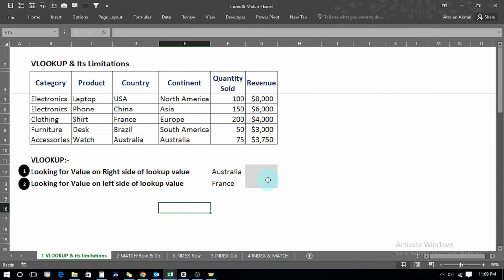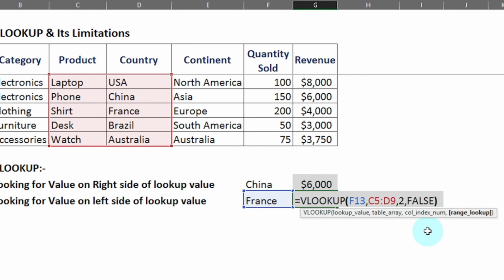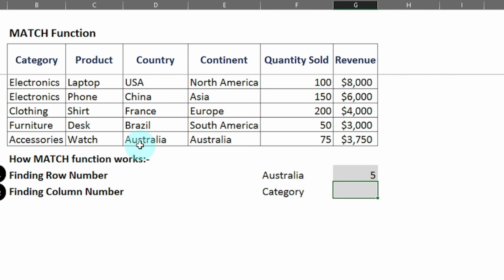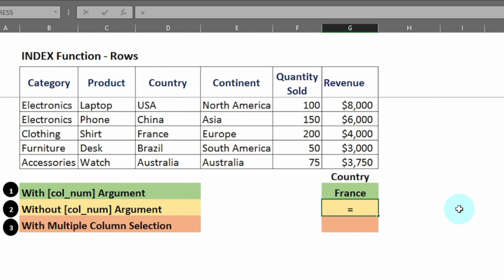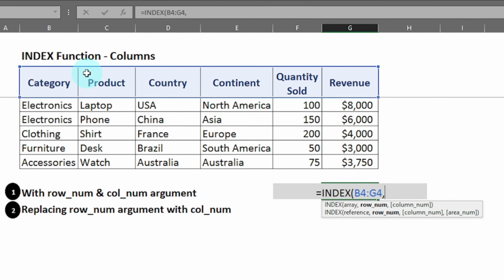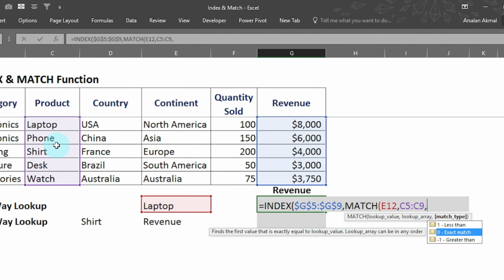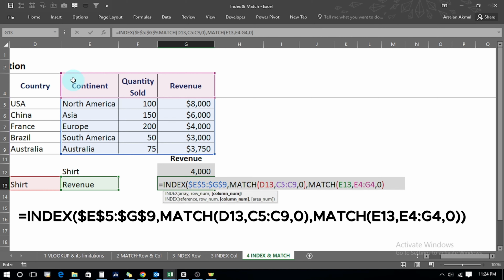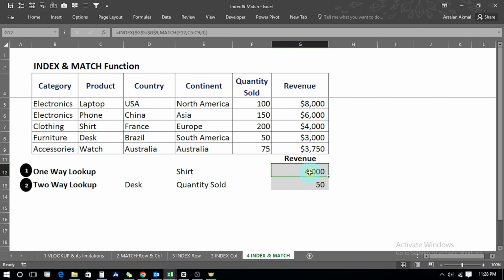How To Use INDEX MATCH As An Alternative To VLOOKUP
INDEX & MATCH Tutorials for Excel - Beginner to Advanced
In this video I explain how to use the INDEX MATCH formula as an alternative to VLOOKUP in Excel.
You can follow along with the video and practice writing the formulas.

I explain the two main benefits of INDEX MATCH over VLOOKUP.  This includes:
1. The ability to return a value from a column to the left.
2. Separate columns for the lookup and return ranges.
We also look at the most common error that the formula returns and how to prevent it.

The new XLOOKUP function is another alternative to VLOOKUP and INDEX MATCH.

More Resources:-

Timeline:-
00:00 Up Next
00:11 Intro
00:24 Benefits of Index & Match
00:50 VLOOKUP & its Limitations
03:30 MATCH Function
05:00 INDEX Function
07:58 INDEX & MATCH Combined
12:00 Common Errors
12:38 Wrap up